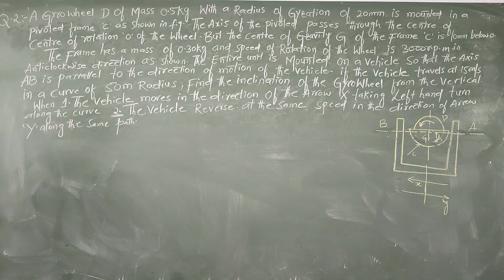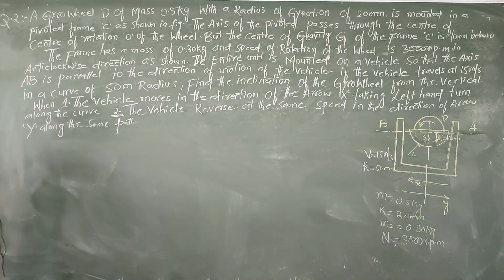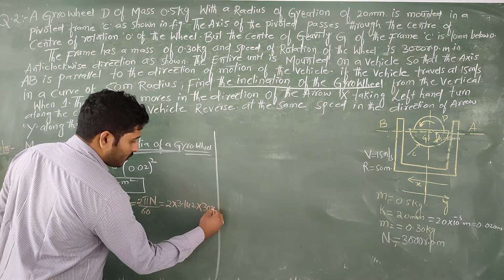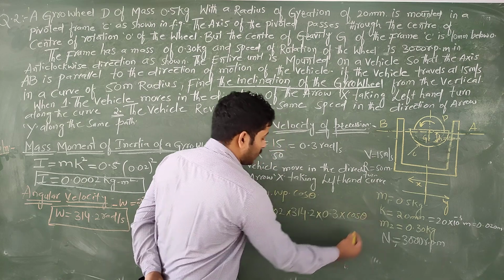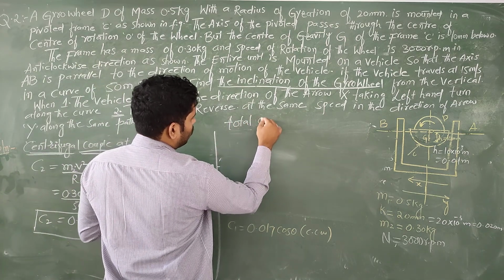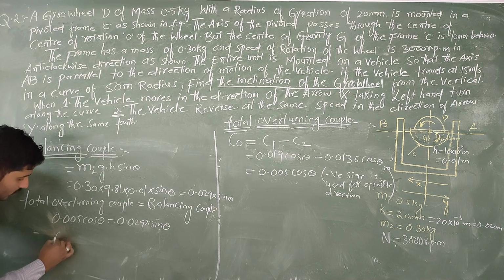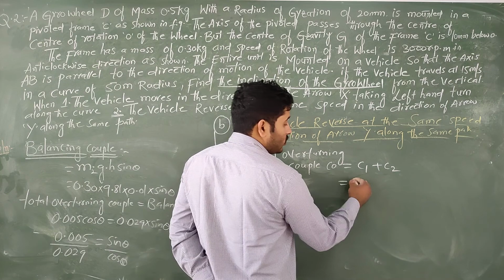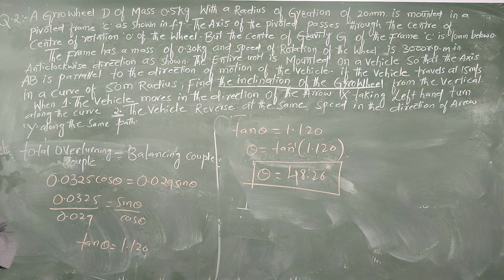LECTURE 16:PROBLEM 2 ON TWO WHEELER VEHICLE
PROBLEM 2 ON TWO WHEELER VEHICLE